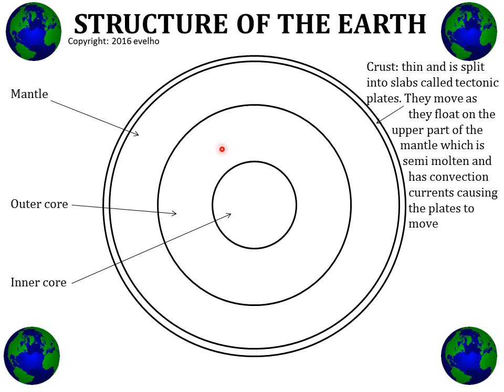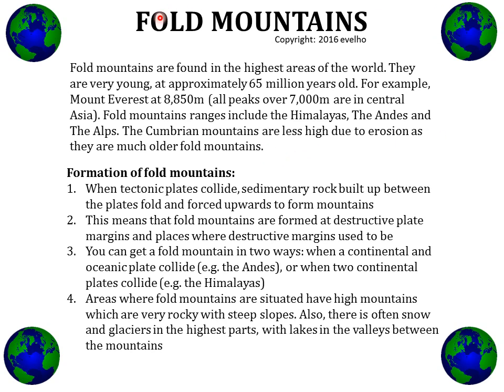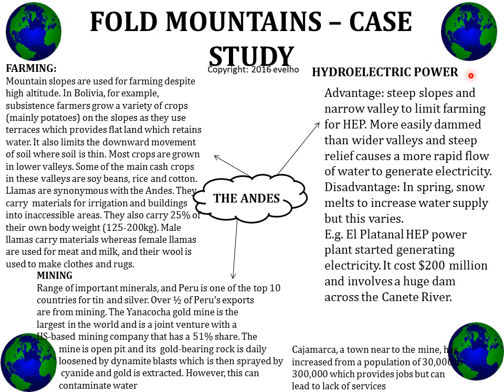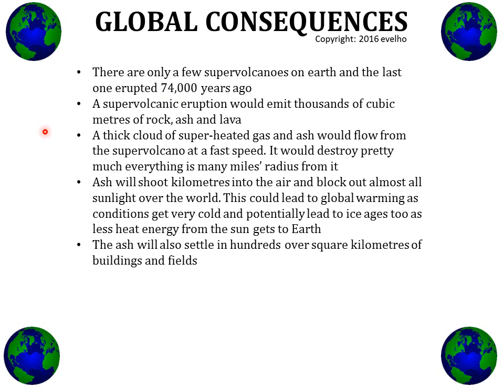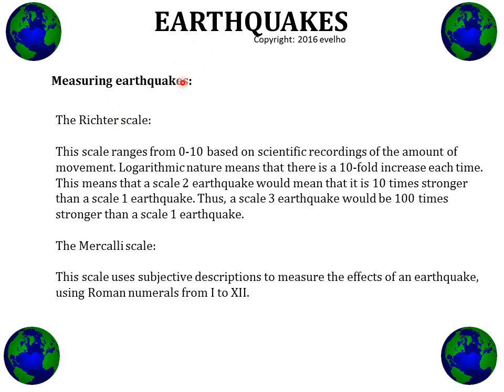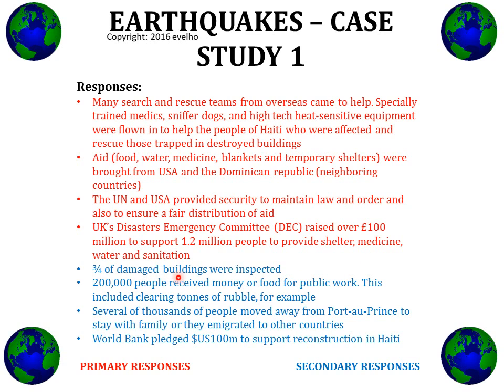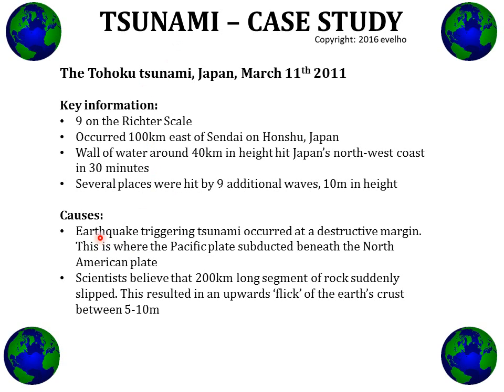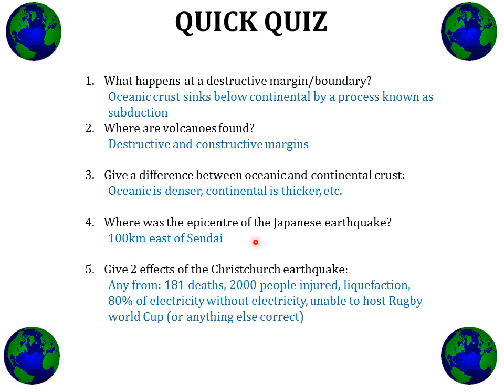GCSE Restless Earth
An in-depth revision video on GCSE Geography Restless Earth.